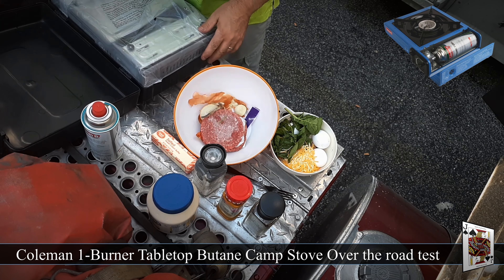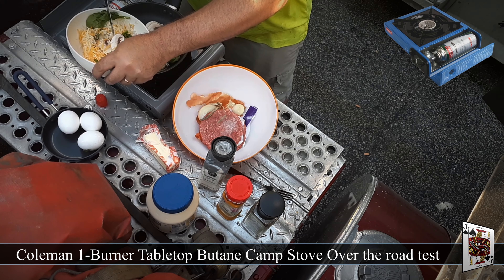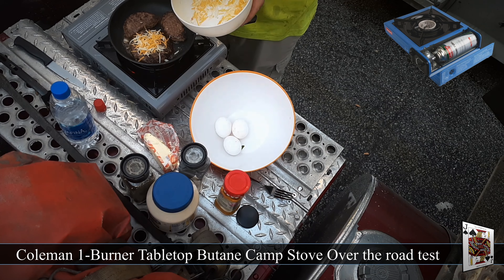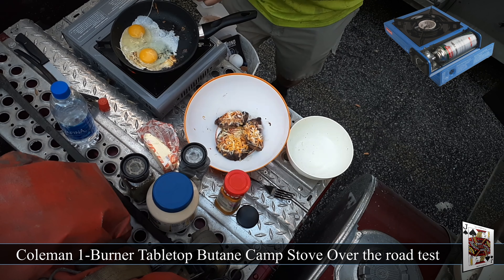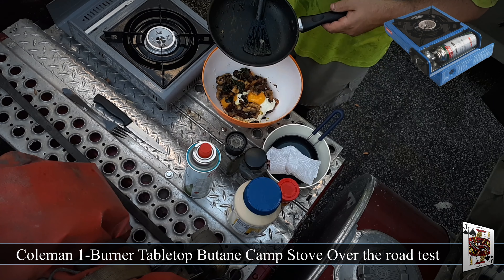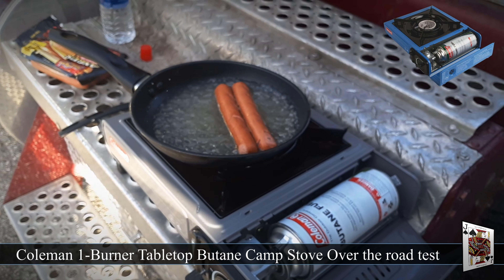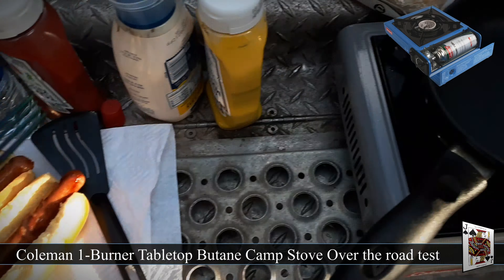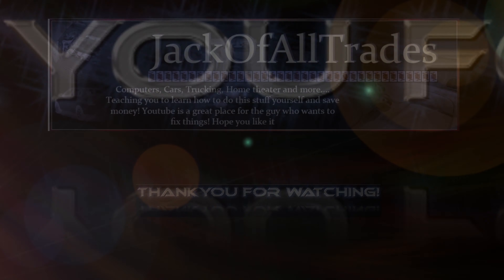Coleman 1 Burner Tabletop Butane Camp Stove Cooking review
Really easy to use product with a great flame and stable surface. Great for camping and truck drivers who want to cook a quick meal and get on with their day. This video covers meals from 2 different days so you can get an idea of the size, ease of use and some added info as I cook my meals. Enjoy